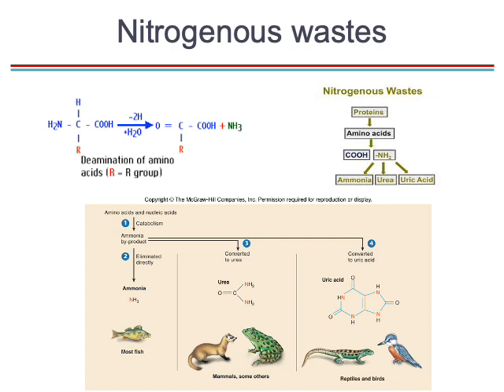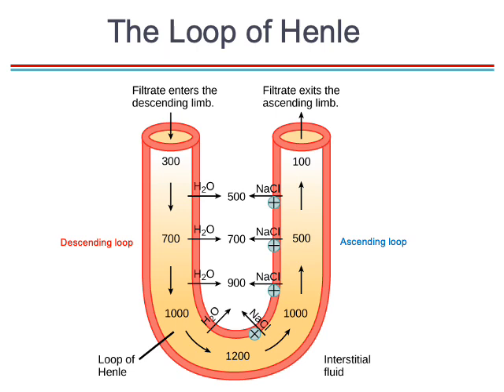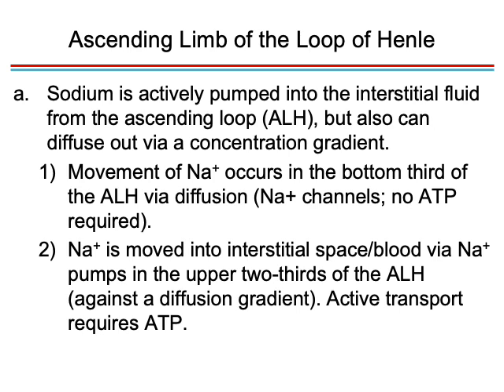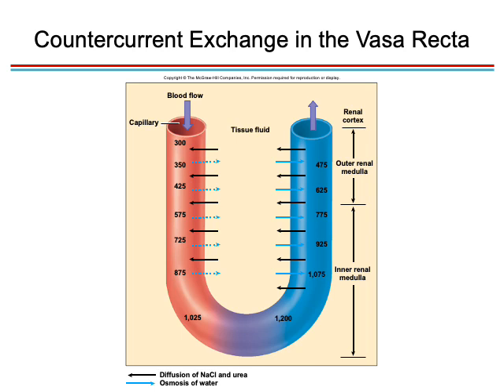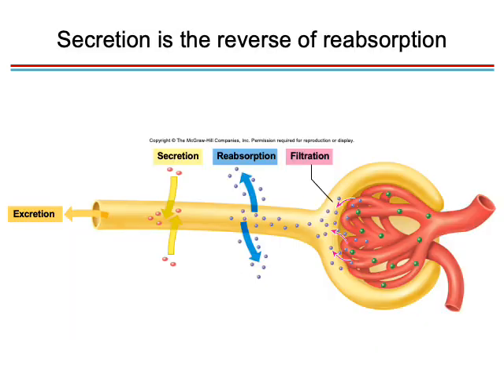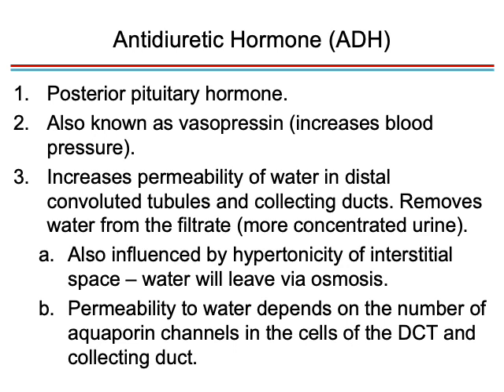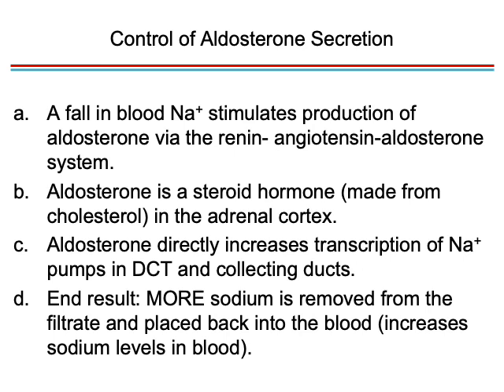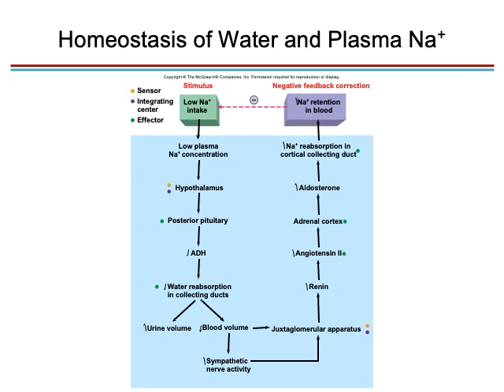Osmoregulation, part 2 AUDIO slides - Randy Cohen